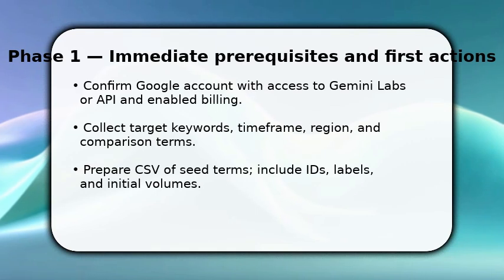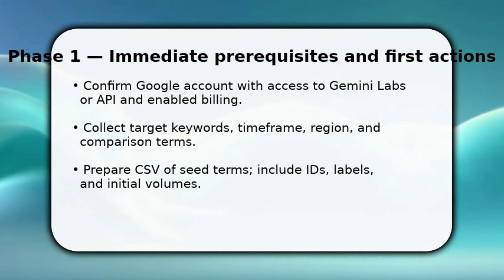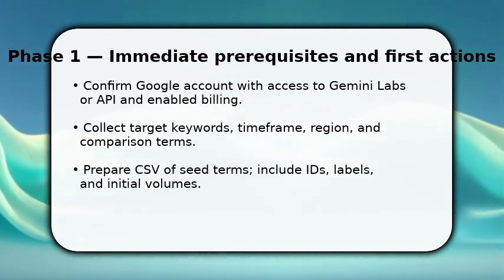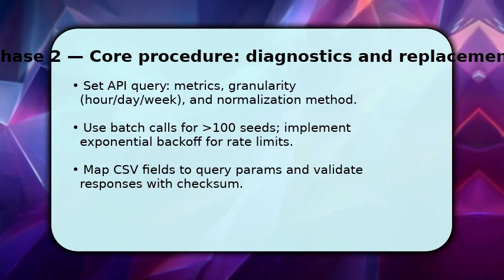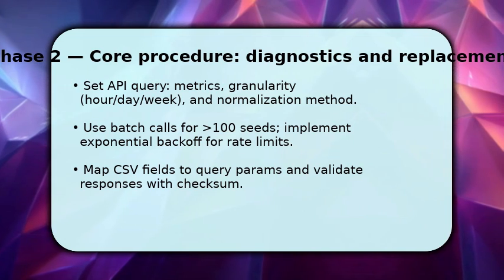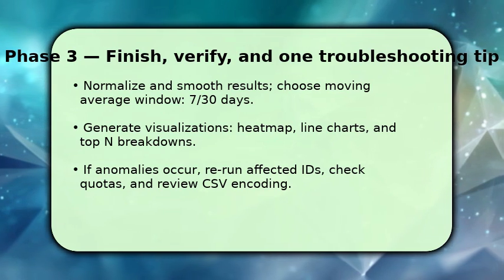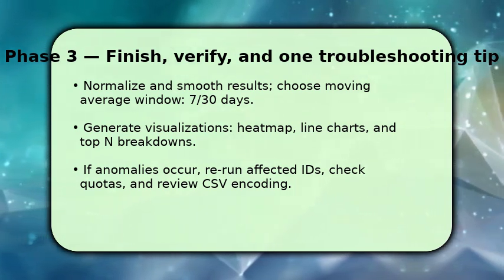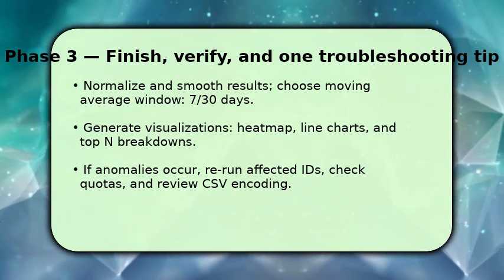How to Create Google Gemini Trend (updated)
How to Create Google Gemini Trend (updated) | 🔒 Surfshark VPN Deal — Stay private and secure. $1.99/mo + 3 Months Free ▸

Learn the step-bythy process of creating Google Gemini Trends with our latest tutorial. Discover how to analyze and predict market movements using cutting-edge AI technology, ensuring your business stays ahead in today's competitive landscape.

Google Gemini, Trend Creation Tutorial, Market Analysis, AI Technology, Business Strategy, Predict Market Movements, Competitive Advantage,